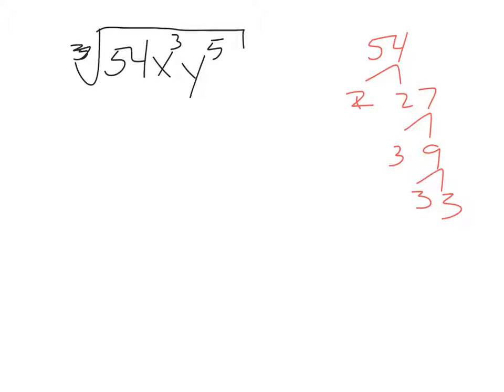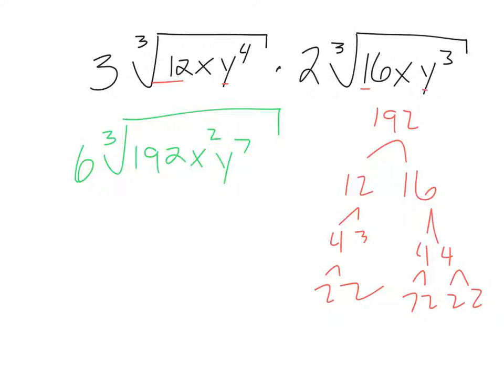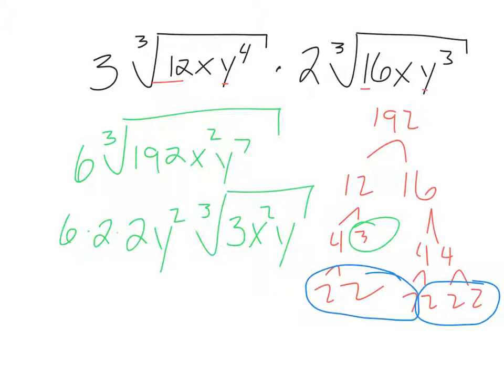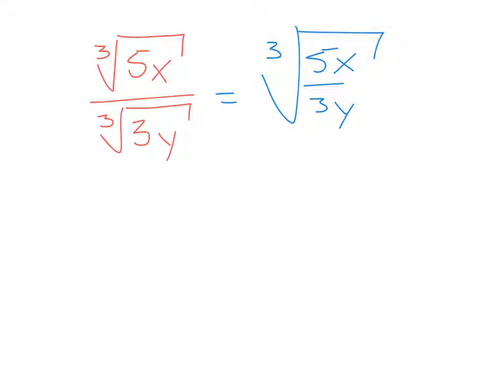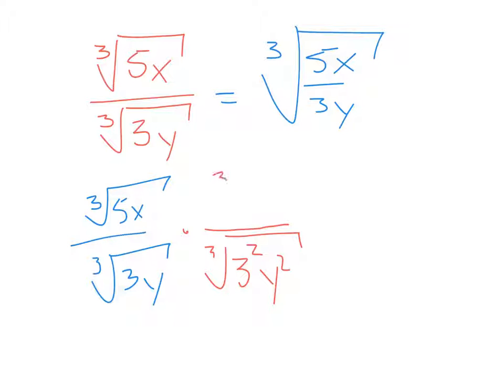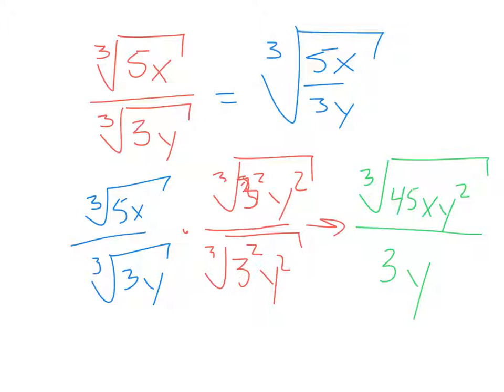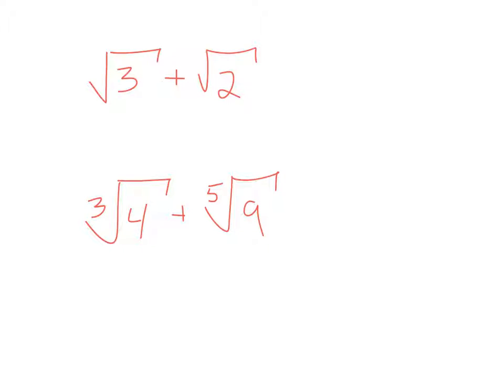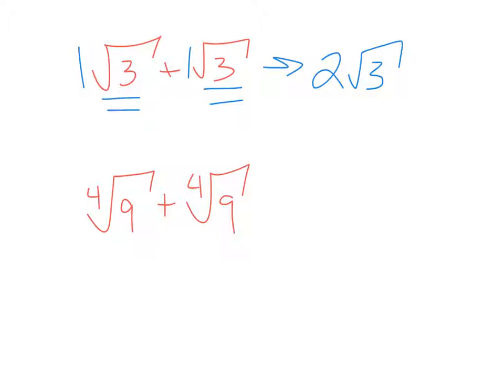Radical Review and Intro to Adding with Radicals